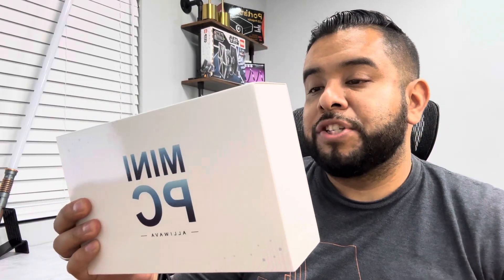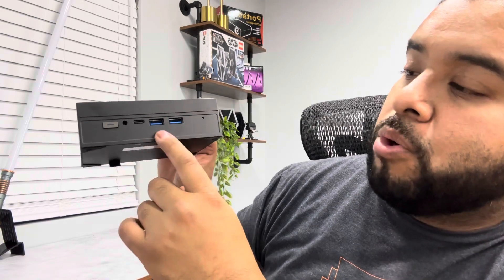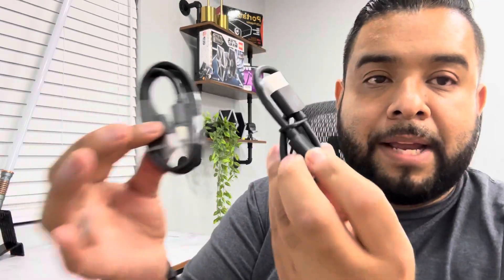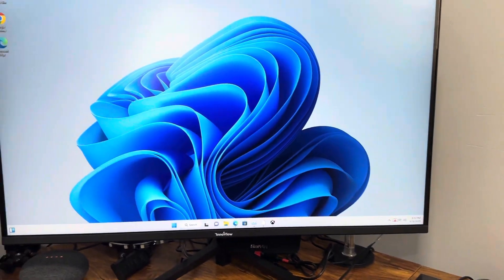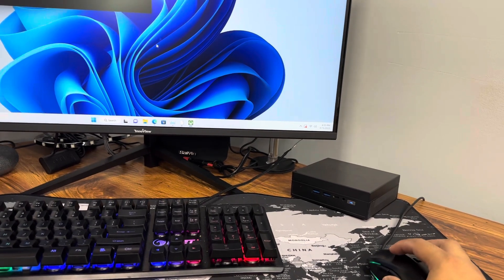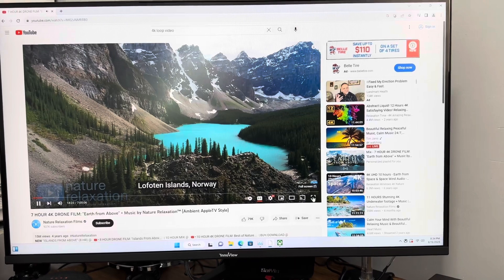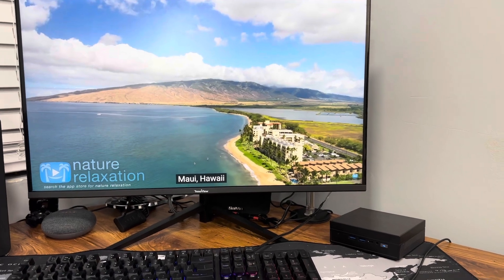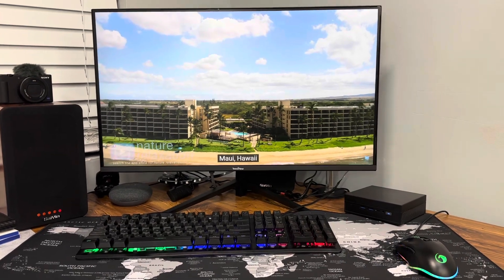Alliwava GX55 Mini Pc initial set up